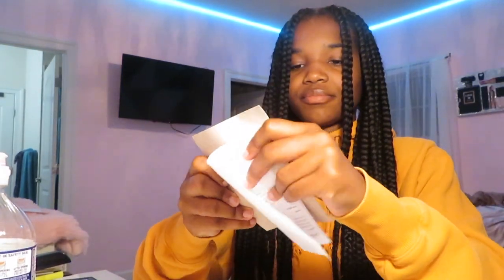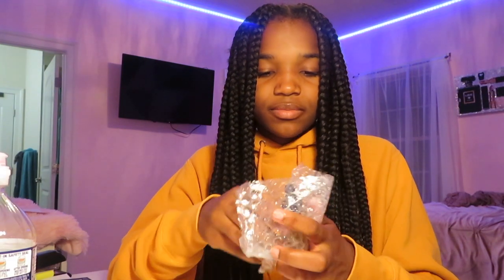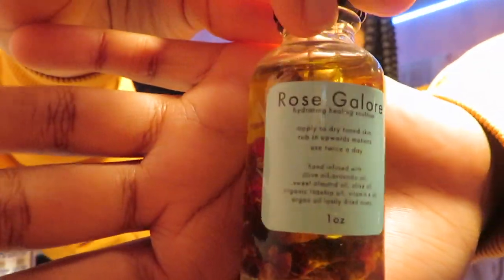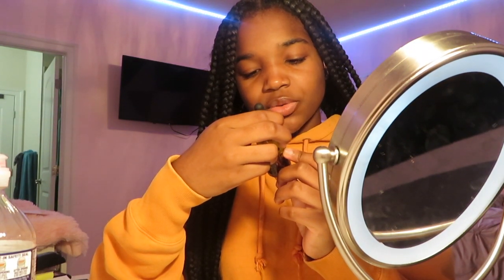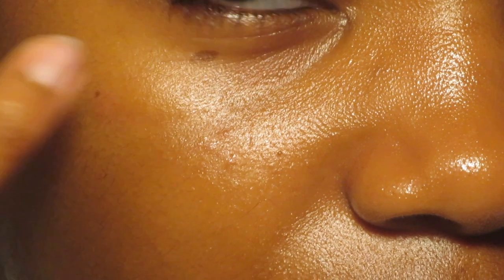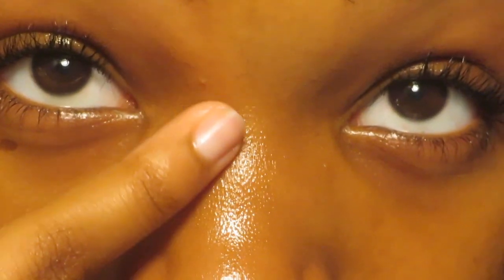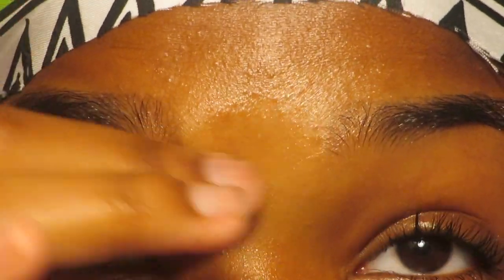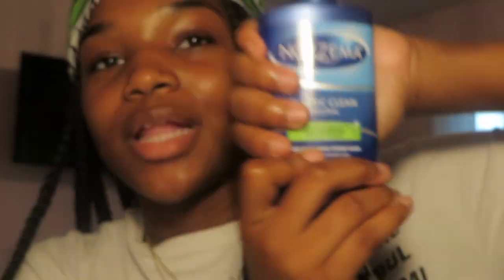MoonxCosmetics Review and 2 week update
Thank you guys so much for watching and I hope you enjoyed this video!
Here's the link to the Noxezema